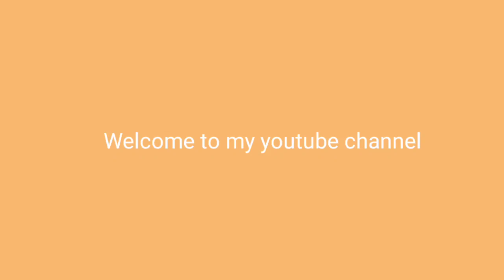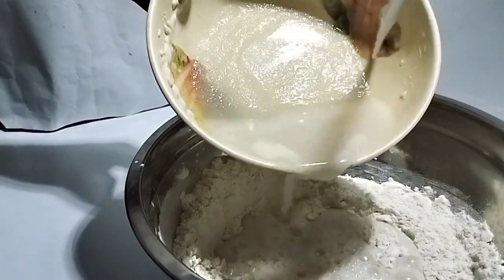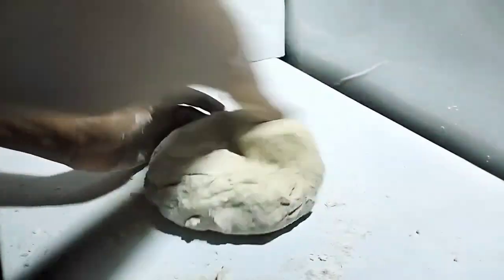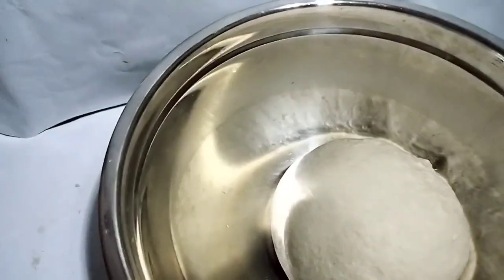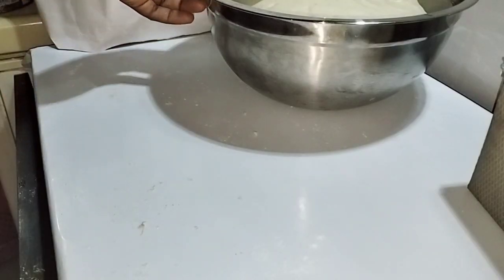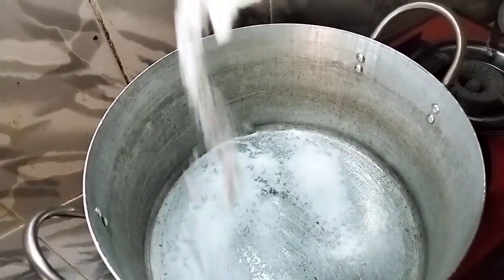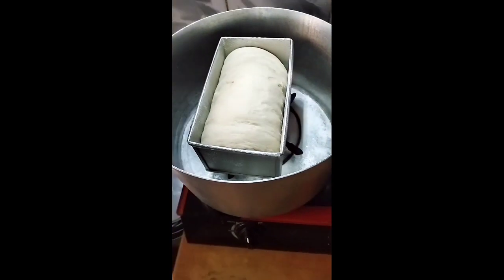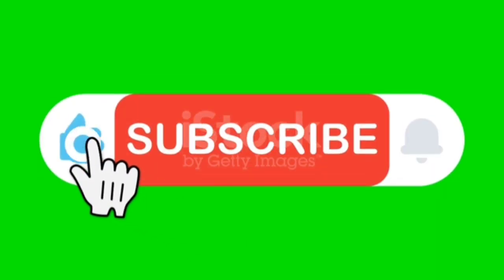Easy bread recipe | Bread ingredients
Looking for any simple bread recy or bread recipe for 700kg flour or bread ingredients

Learn how to make this pastry at home with these ingredients listed below at home

In this video I share how to make easy and simple bread from scratch.

So if you're looking for a simple pastry and easy bread recipe be sure to try this and learn how to make an easy bread at home.

Welcome to Mmeso Lovelyn channel where I document pastries, baking,Igbo dishes and many cooking tips.

VIDEO TITLE:- Easy bread recipe | Bread |Bread ingredients
Ingredients

Flour 1kg - 8 cups
Yeast 7g (2tsp + ¼tsp)
Sugar ⅓ cup +2tbsp
Salt 1 tsp
Butter 1tbsp
Egg 1
Water 300ml (1¼ cups)

You can replace the vanilla  flavour of choice

The ingredients listed have there measurements, while some are required you add according to the individual's taste, .

Please take not that the colours and length of time  might differ.